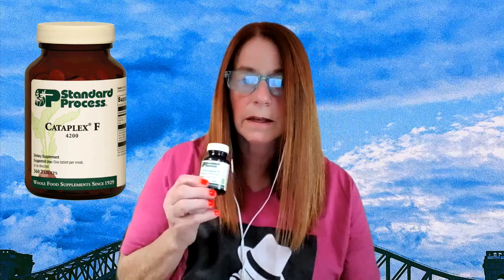Vitamin D and Tanning by Dr Cori Stern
Watch this video to learn about Vitamin D, sun exposure, and why avoiding the sun out of fear is unnecessary.
The sun is a vital part of nature and helps boost your Vitamin D levels. When your cells have enough Vitamin F and calcium, you're less likely to get burned.

How to get Vitamin F:
Raw butter or grass-fed cow's liver
High-quality flax seed oil

Dr. Cori Stern